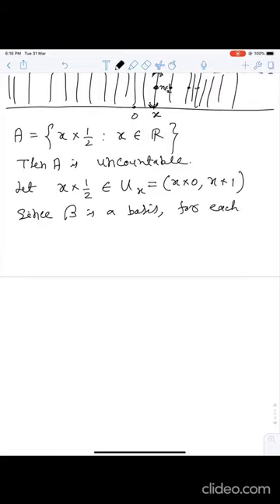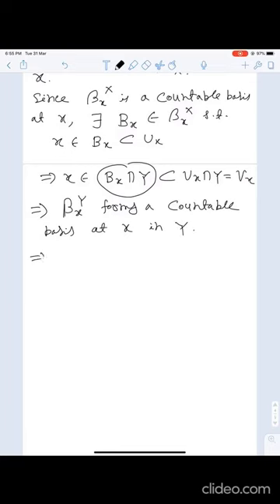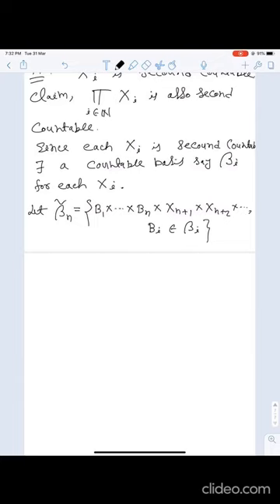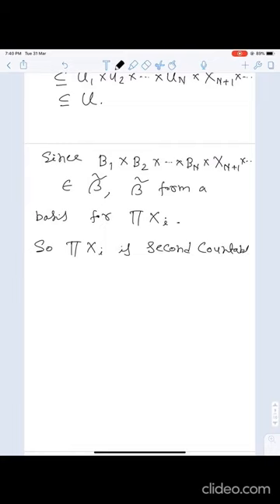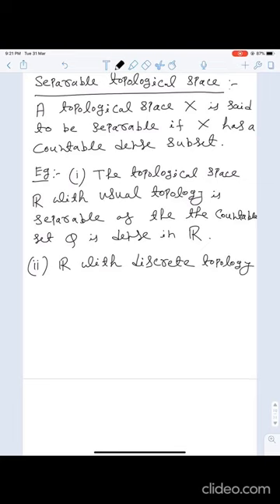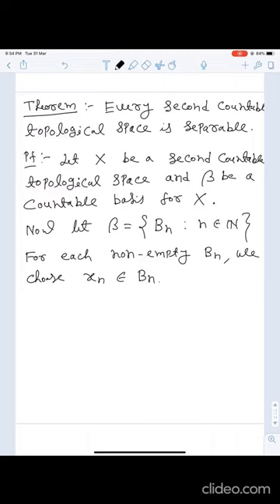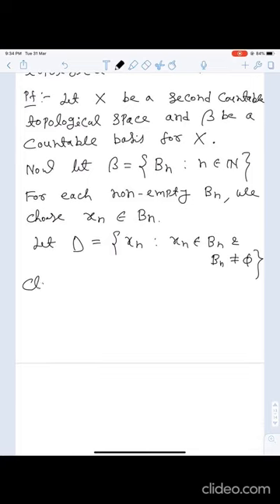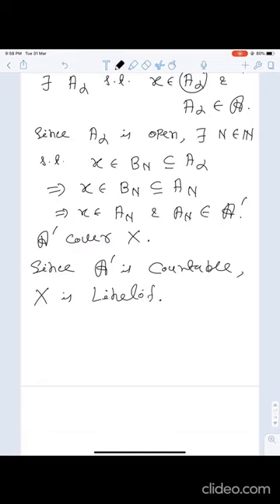Topology Lecture 2 (draft)